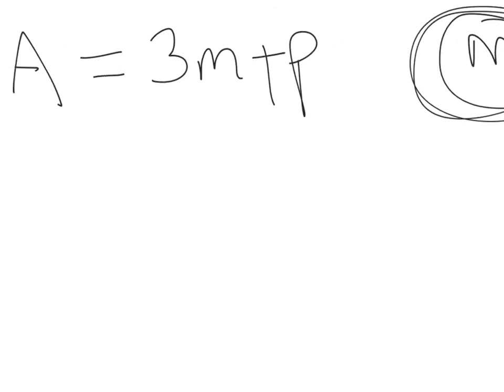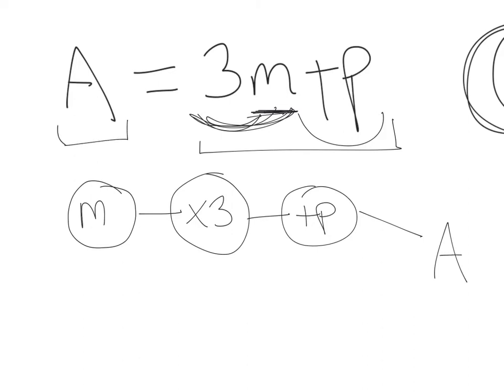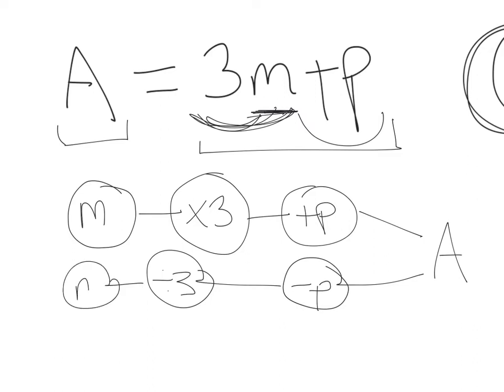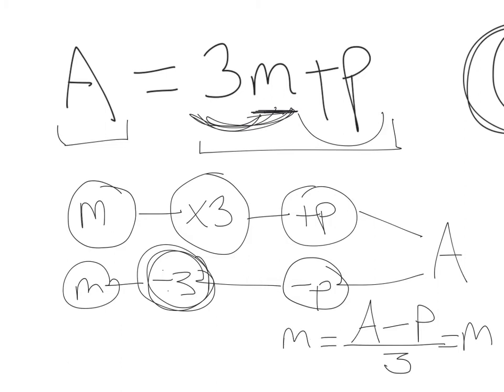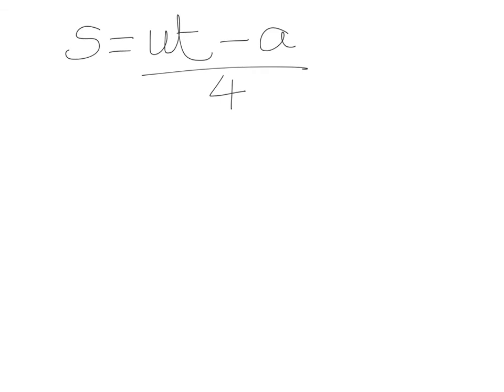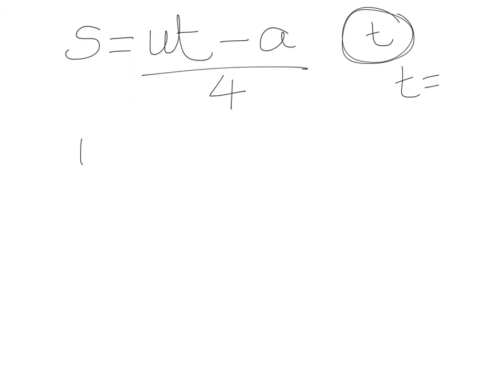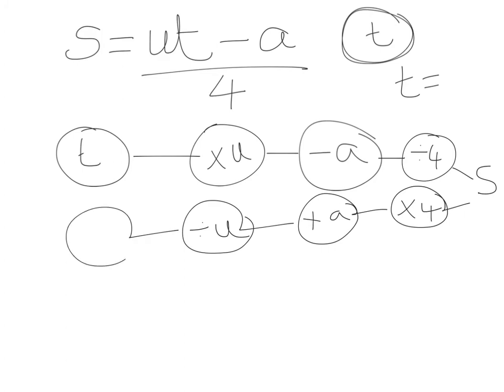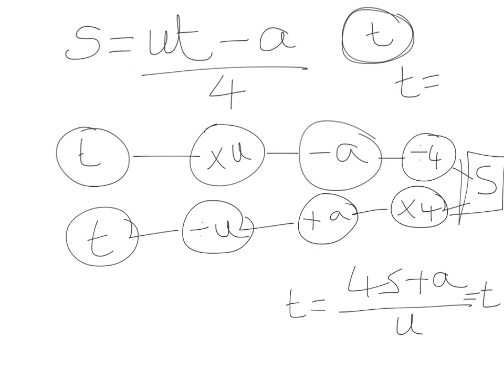change subject of formula